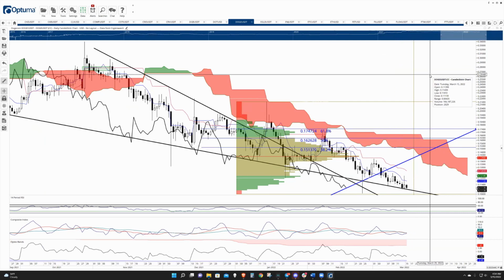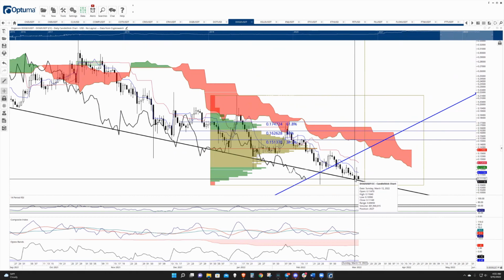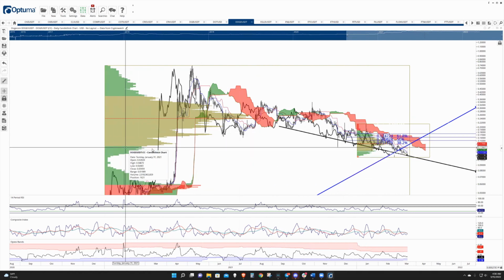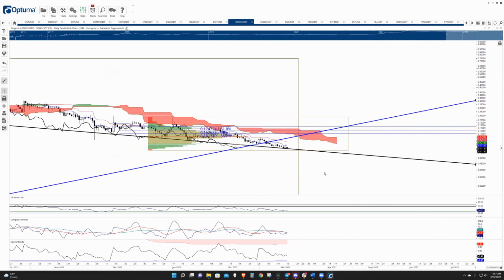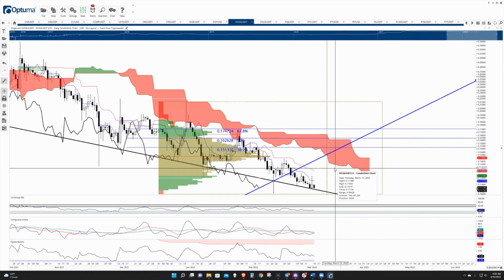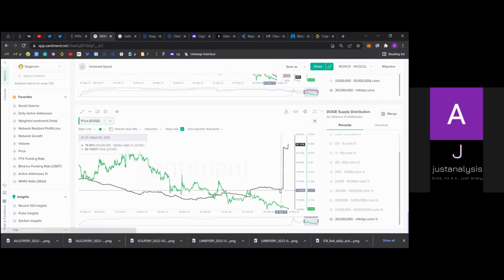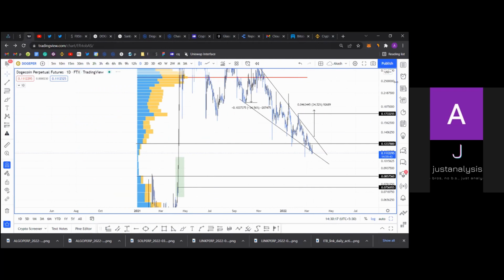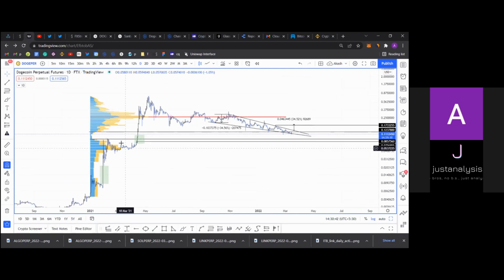Dogecoin Price Prediction: DOGE could dip to $0.09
A brief technical and on-chain analysis on Dogecoin price. Here, FXStreet’s analysts evaluate where DOGE could be heading next.